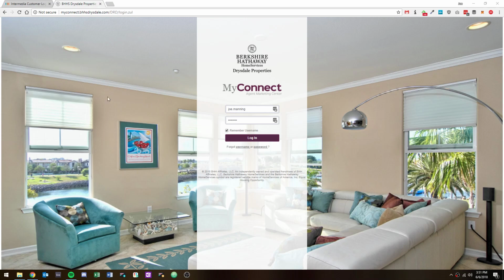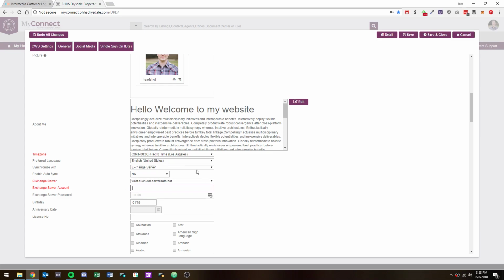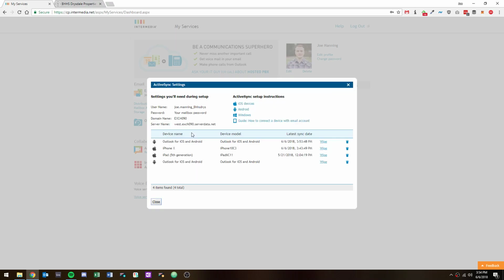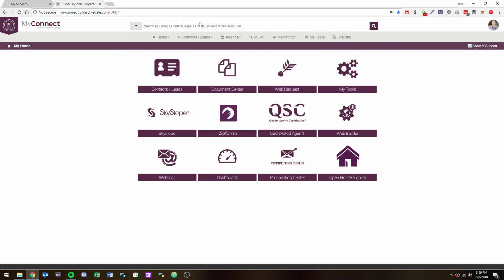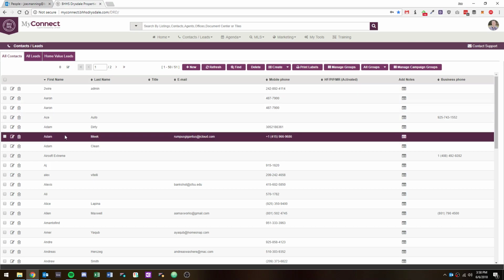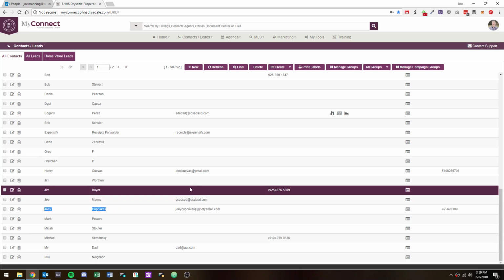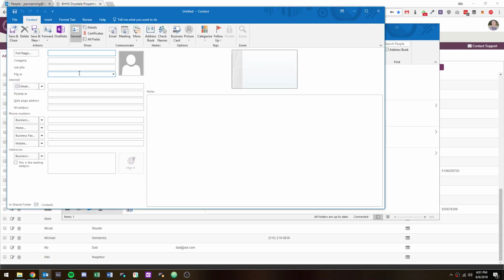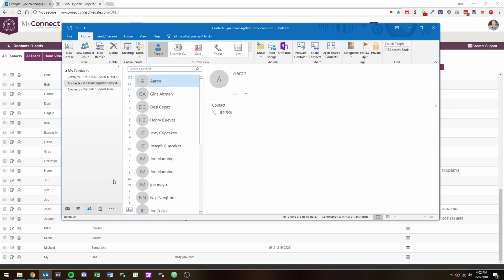Setting up MyConnect Sync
Set up MyConnect to sync your contacts from your Exchange Inbox account